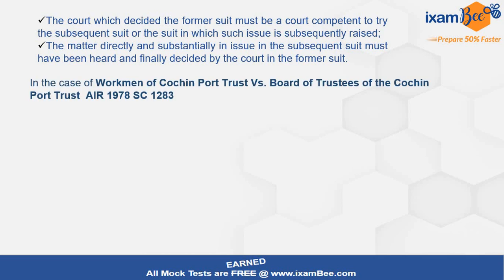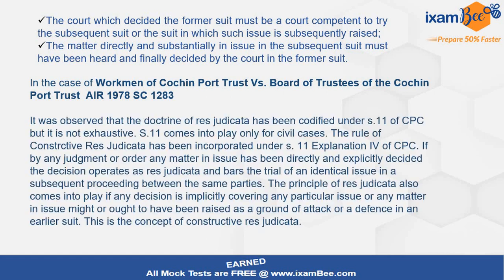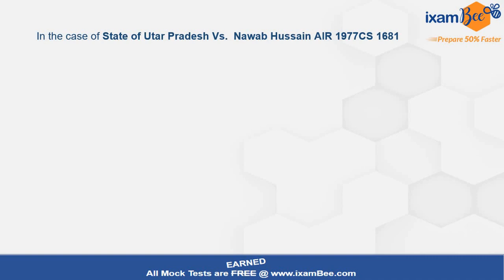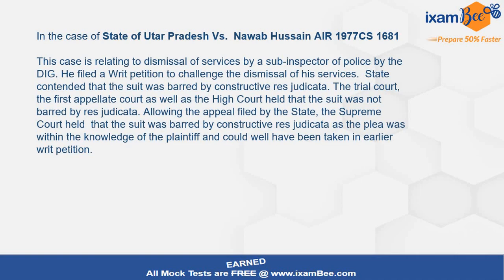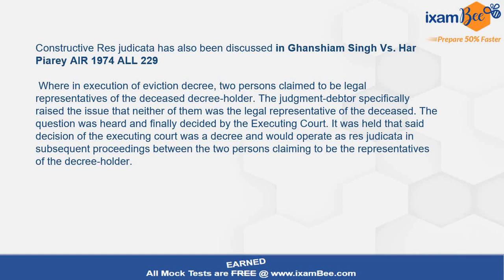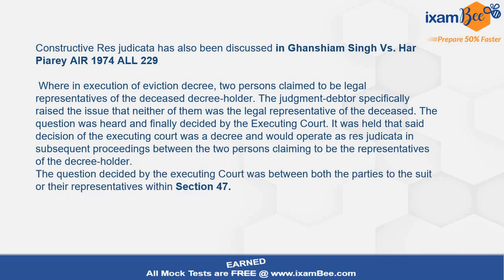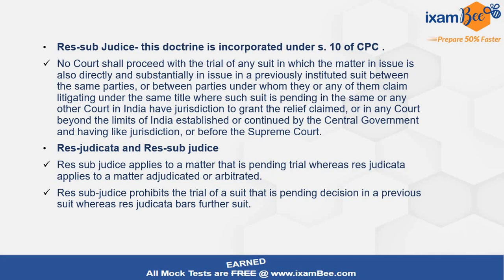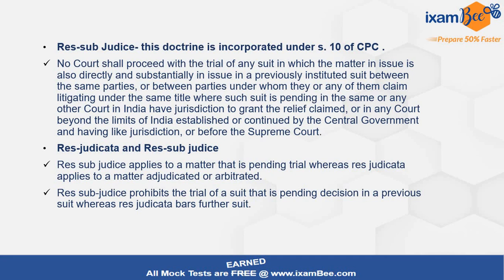Judiciary Mains Answer Writing Practice | Question 3 | Constructive res-judicata | By Amrita Kaur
👉Download Judiciary Mains Answer Writing Practice Question 3 Constructive res judicata PDF

Hi All, many students get confused about how to write answers in judiciary mains. Thus, we have started a new series to cater to this problem. Every day one question will be discussed in detail to help you prepare for the Judiciary Mains exam. Watch the video till the end to move one step closer to your dream job as a Judge.